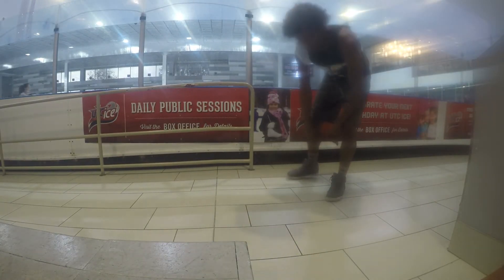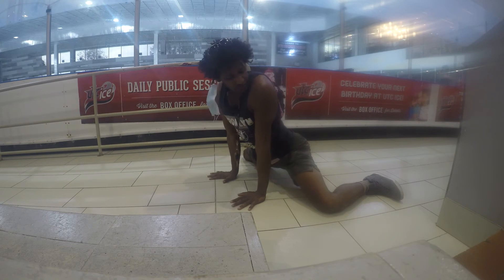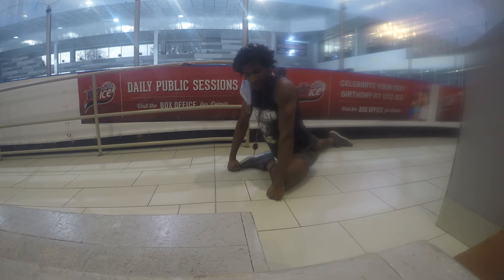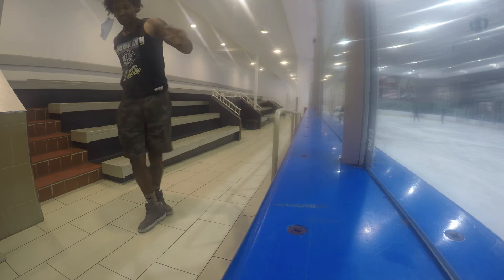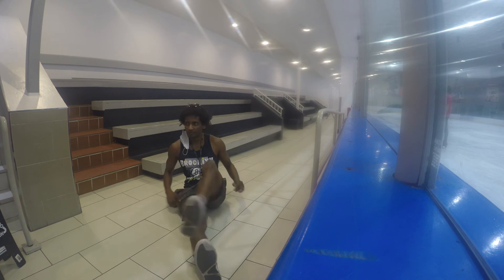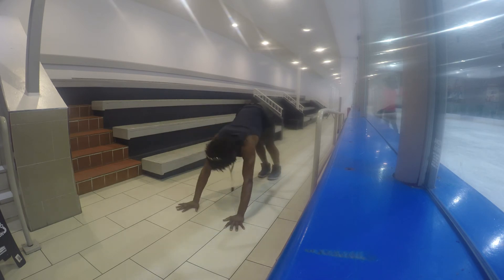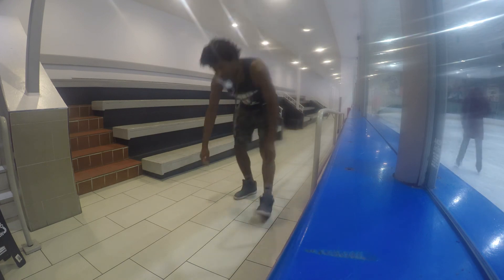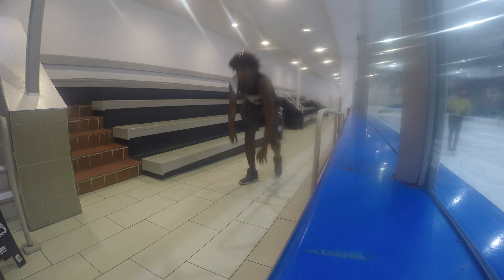Ice Skating Yoga Challenge stretches at UTC Ice in La Jolla for hockey and figure skating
max.yoga

This Yoga benefits Football, Hockey, CrossFit, Swimmers, Public Service, Runners, Golfers, Basketball, Gymnasts, Soccer, Karate, Tennis, Lacrosse, Performing Artists, Baseball players and all.

Yoga sessions are based on Baptiste Vinyasa Yoga style offering physical with mental workout every time in 30-90 minutes.

*** Please be responsible when attempting any fitness movements and stretches. Consult your physician if you have further questions regarding current medical conditions and how they may impact or influence your ability to perform the movements witnessed here. You are responsible and liable for Your own well-being and must use caution when moving beyond or around your physical and mental limitations. Max Figueroa and Max Flow Yoga LLC are here to assist and guide your practice to better possibilities. Yoga at your own pace and own practice level. ***